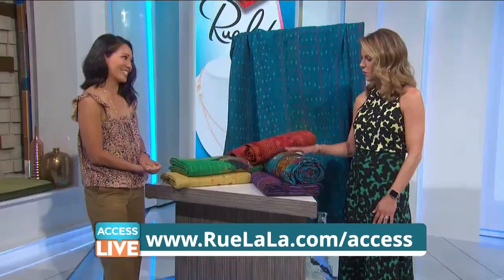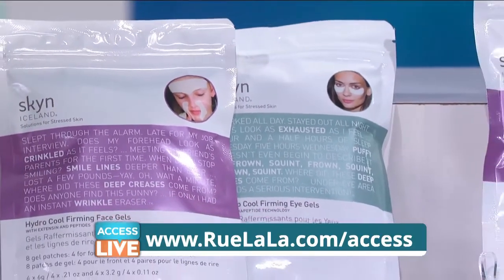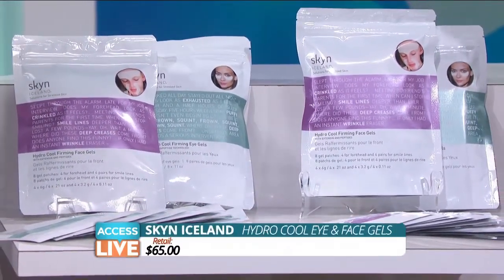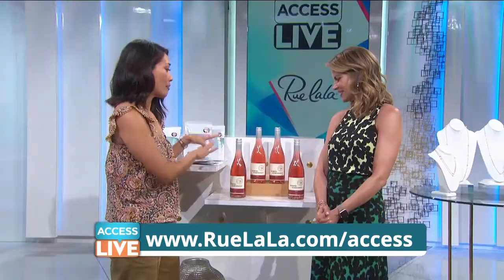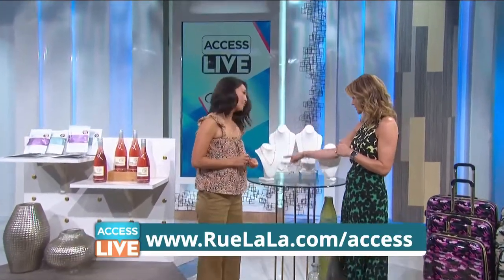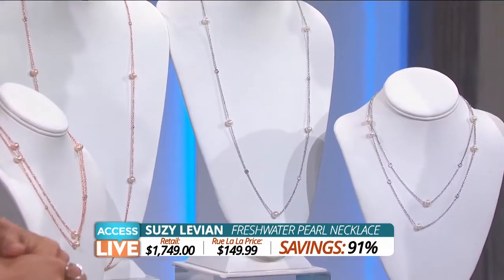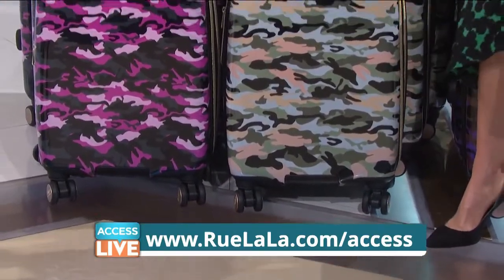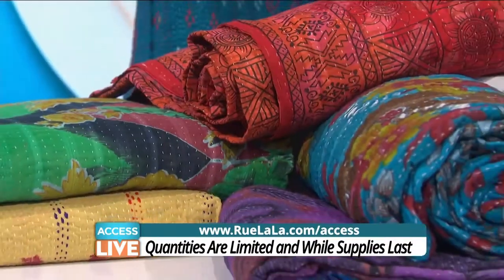Suzy Levian Pearl Necklace Jewelry - Access Hollywood - All Access Style - Ruelala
Access Hollywood and Ruelala bring you this  All Access Style segment showcasing Suzy Levian Jewelry (Pearl Necklace Sterling Silver) on national television for over 1.4 million viewers.